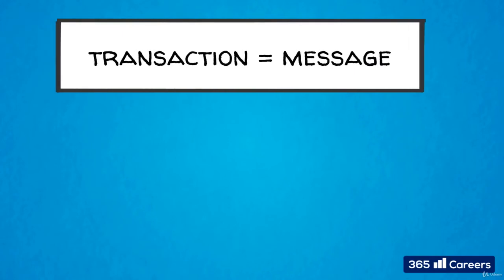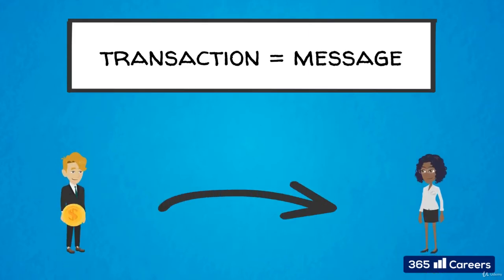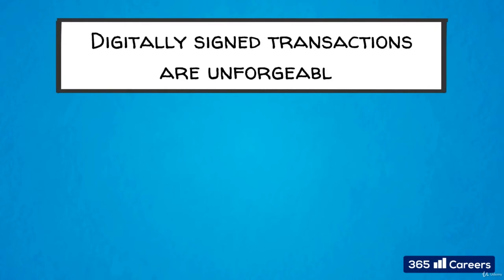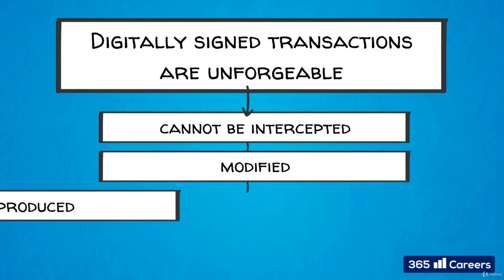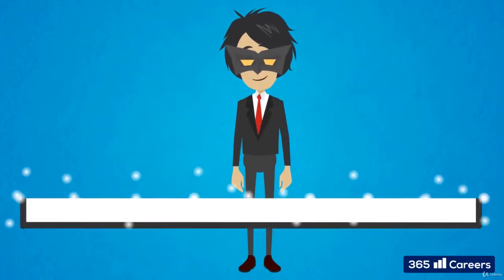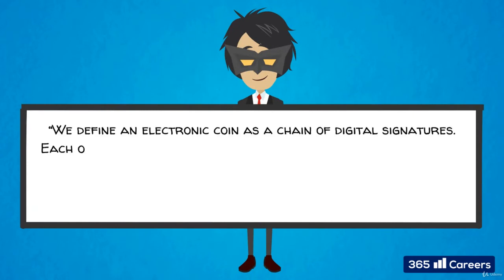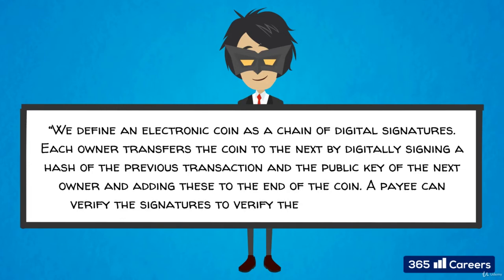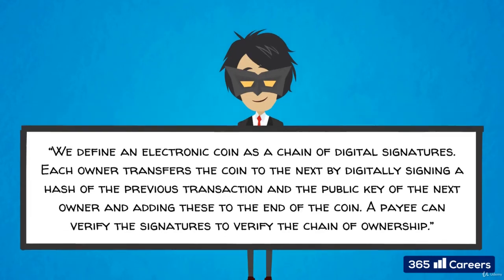Consensus mechanism @ Digital signatures #19